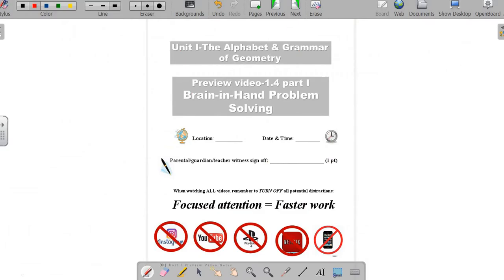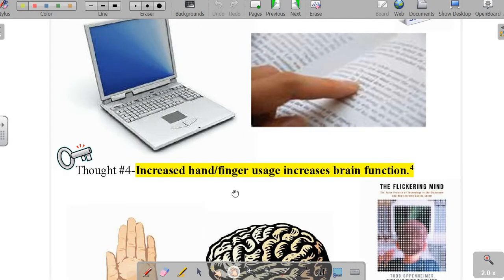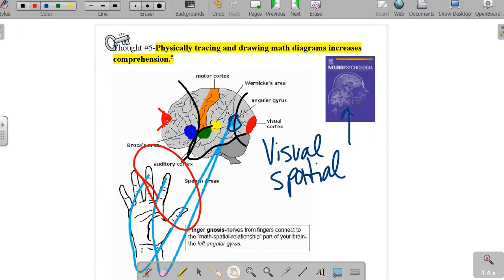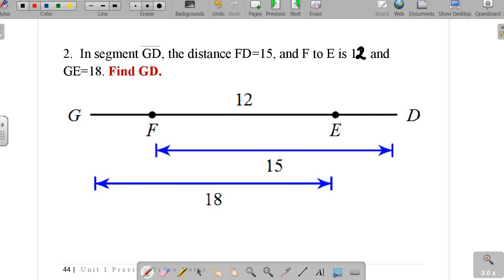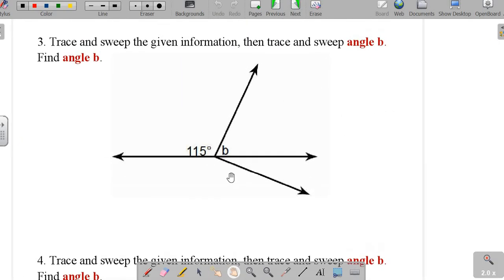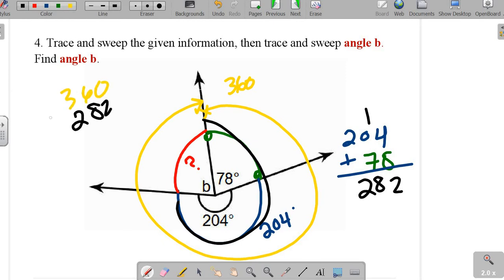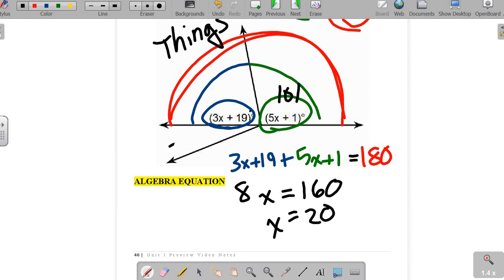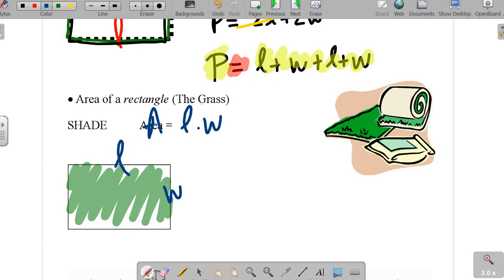1 4 part 1 Preview Video Brain in Hand part 1